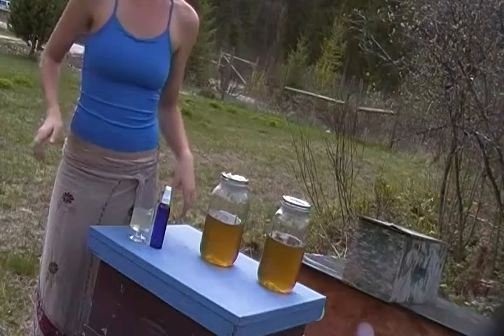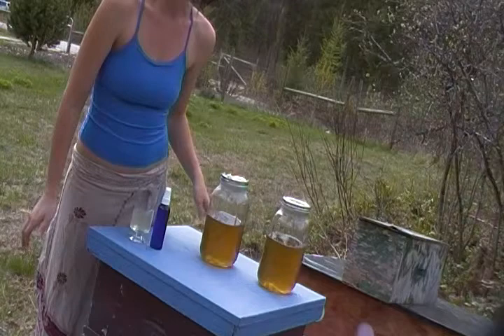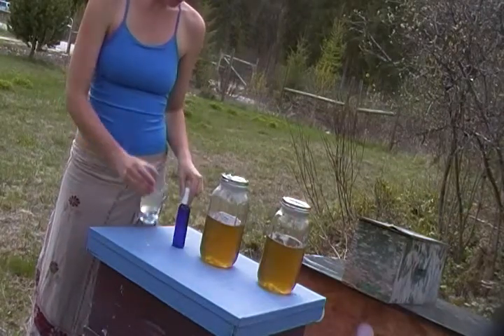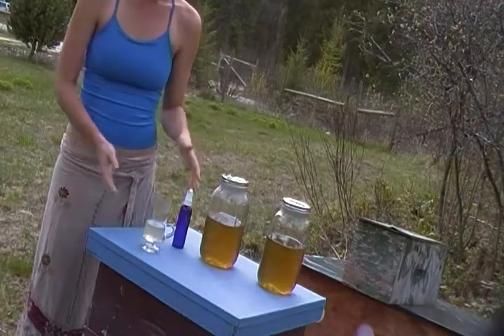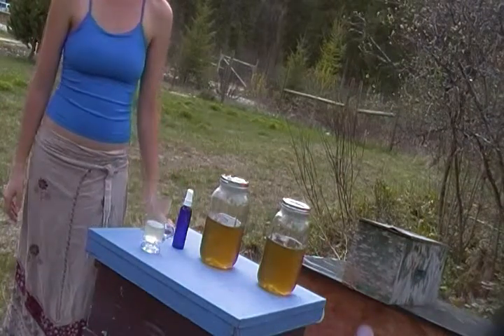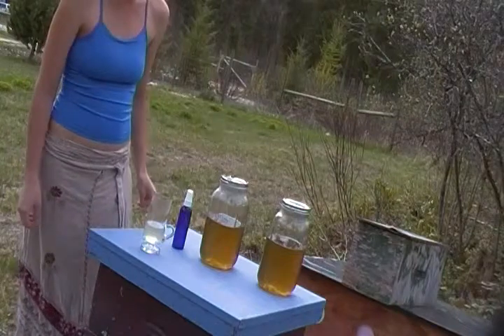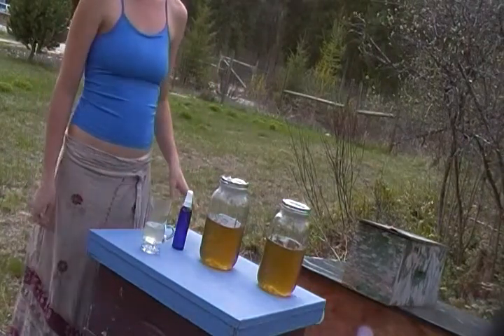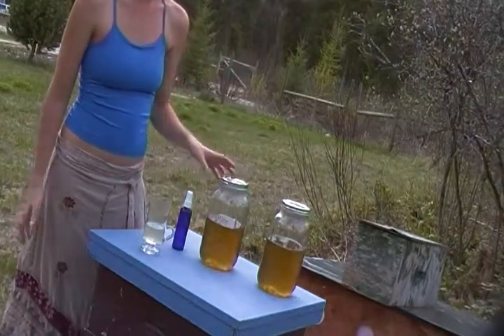Nettle Bee supplement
The Queens Bees Project is feeding Nettle tea with lavender hydrosol to our honey bees. Follow this link to the study published by the University of Agricultural sciences and veterinary medicine showing the positive effects of feeding Nettle extract to a colony of honey bees.